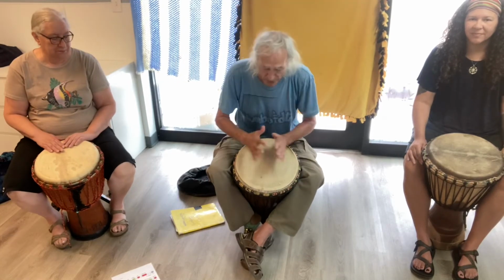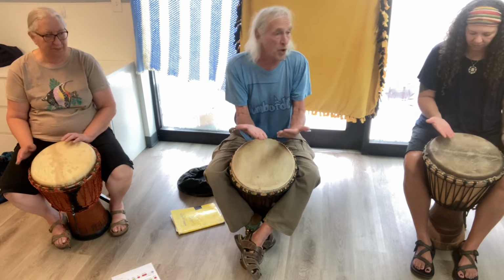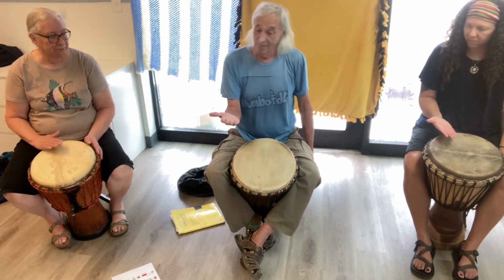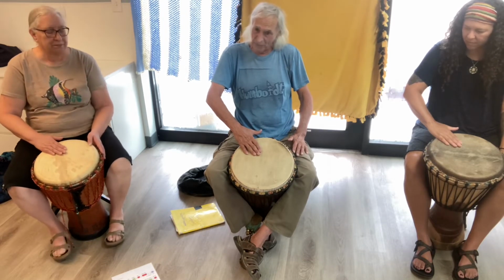Tone Note - hand yoga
"LIVE" Class - Kakilambe